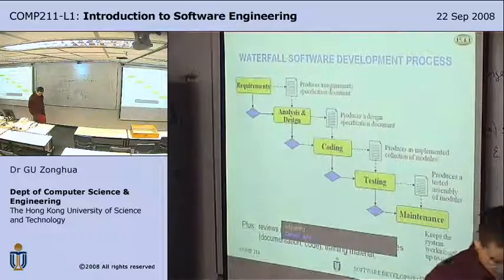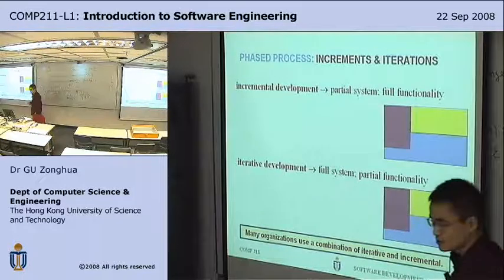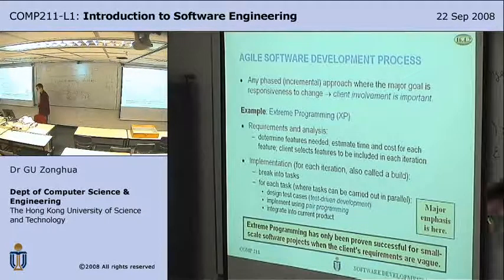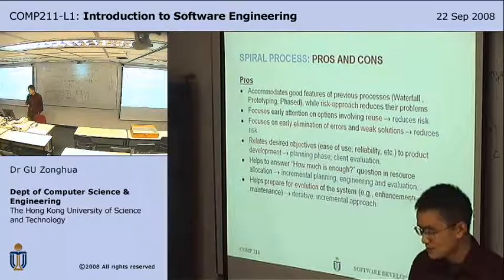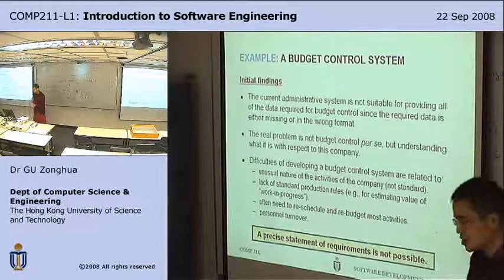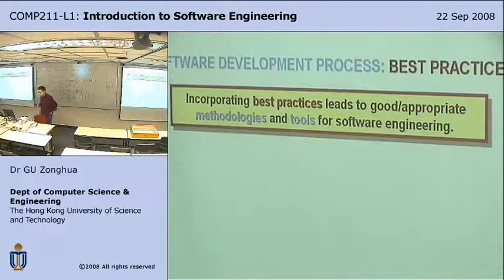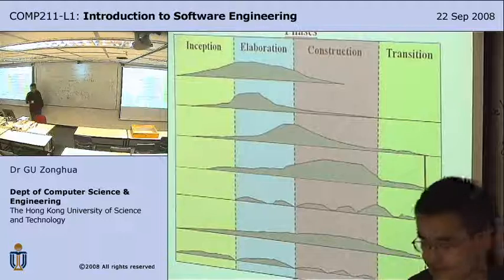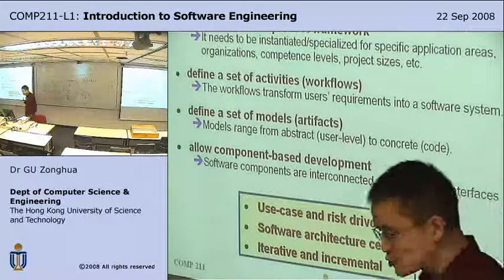COMP211 L1 080922 L06